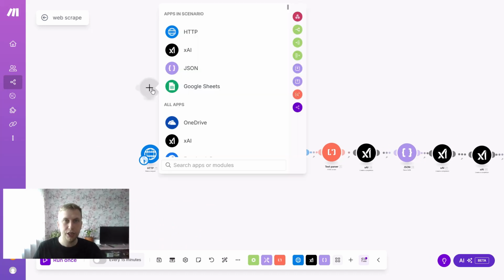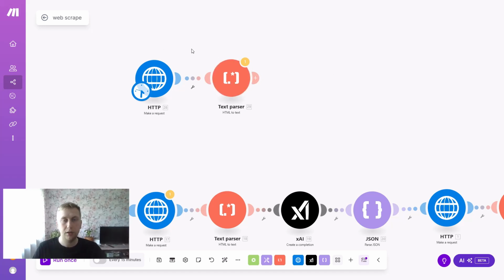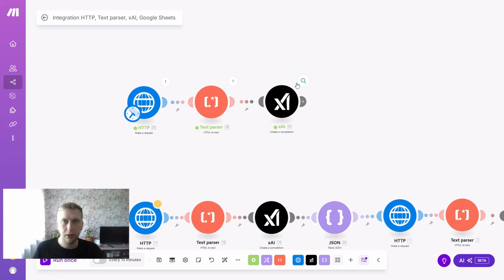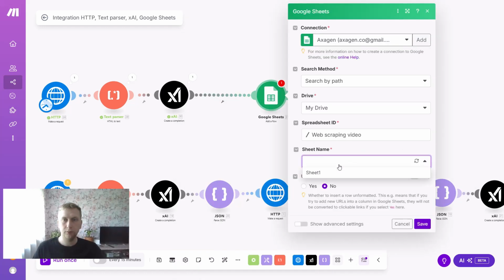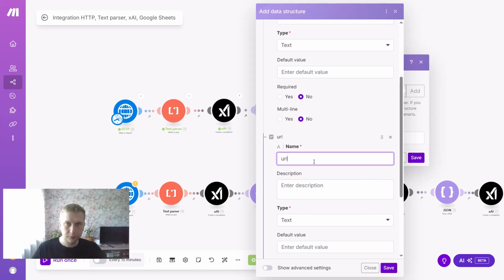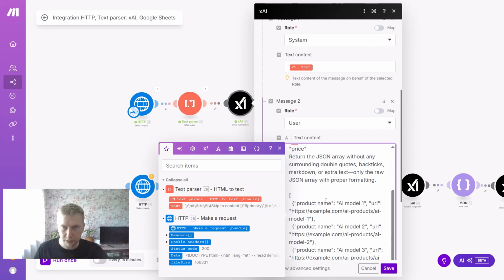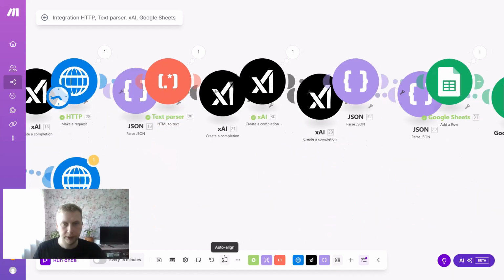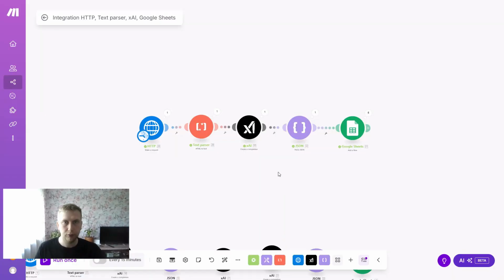make.com Web scraping Basics with AI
Learn the basics of web scraping in Make.com with AI
In this video, I show how to:

– ✅ Use the HTTP module to scrape website content
– ✅ Parse raw HTML using the Text Parser module
– ✅ Send content to xAI for analysis or transformation
– ✅ Format the AI output using the JSON module
– ✅ Send structured data straight into Google Sheets

This is great for pulling product info, articles, prices, or anything from websites — and letting AI process and organize it.

Q: How do I web scrape using Make.com?
A: You can use the HTTP module in Make.com to request data from any public webpage. Then use the Text Parser to clean and extract specific content (like titles, prices, or descriptions).

Q: Can I send scraped data to AI like ChatGPT or xAI?
A: Yes! After parsing the content, you can feed it to xAI (or ChatGPT via API) inside Make.com. The AI can summarize, reformat, or generate captions based on that data.

Q: How do I turn scraped data into JSON in Make.com?
A: Use the JSON module to structure the AI output into a JSON object. This helps organize the data into clean fields for storage or use elsewhere.

Q: Can I store the scraped + AI-processed data in Google Sheets?
A: Yes — just add a Google Sheets module at the end of your scenario. You can insert rows automatically with the AI output in real-time.

Q: Is this beginner-friendly or do I need to code?
A: It’s 100% no-code. If you can copy-paste and follow logic, you can build this automation even if you’re brand new to Make.com.